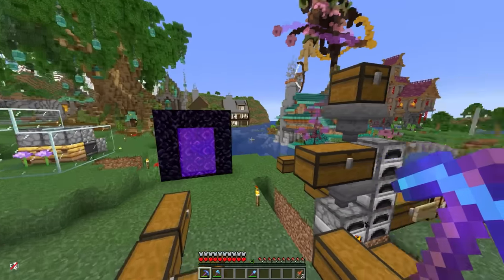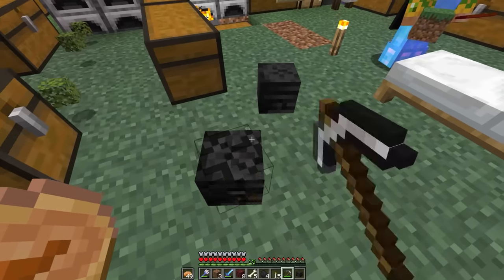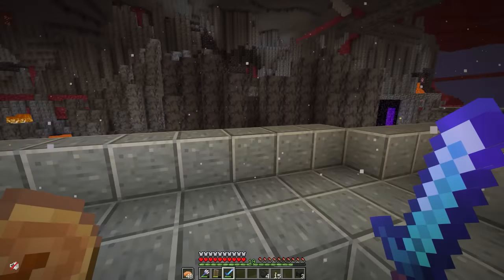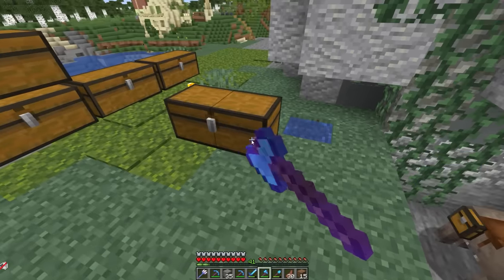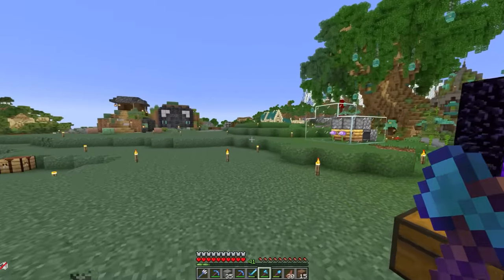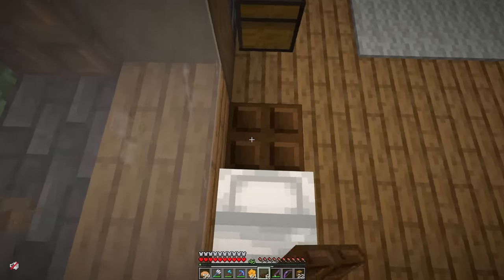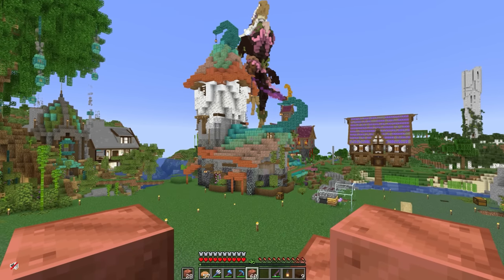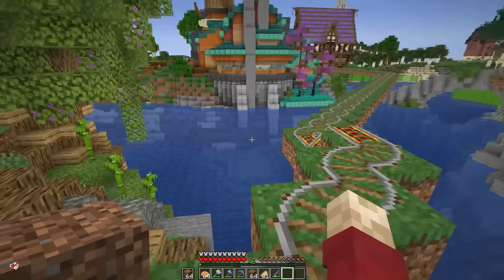Hermitcraft 9: Episode 3 - MY STARTER HOUSE!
Hermitcraft 9: Episode 3 - MY STARTER HOUSE! Grian is back on hermitcraft and decided its time to make a starter house.

Credit to Yumar for the inspiration for this roof!